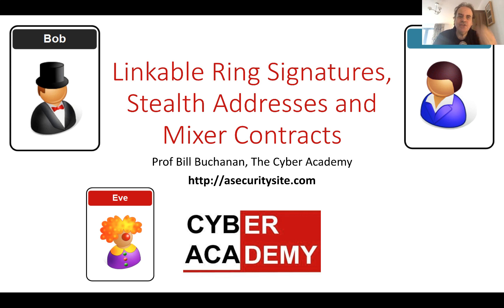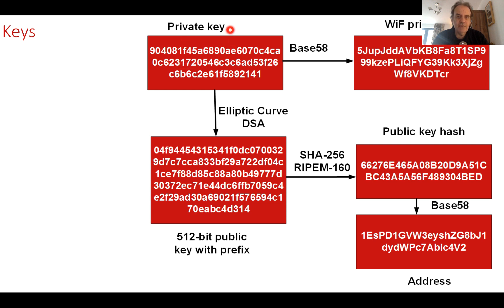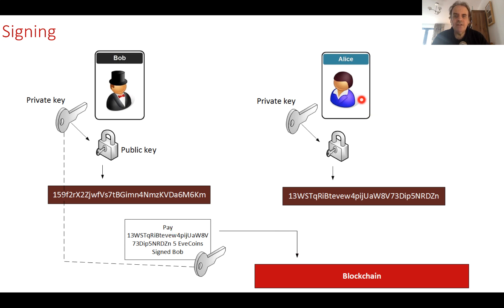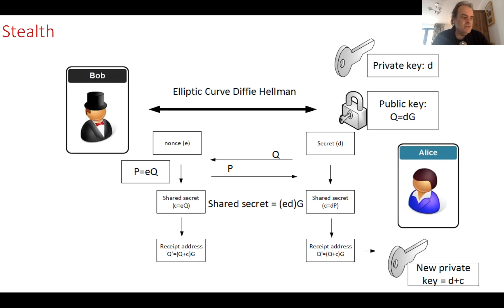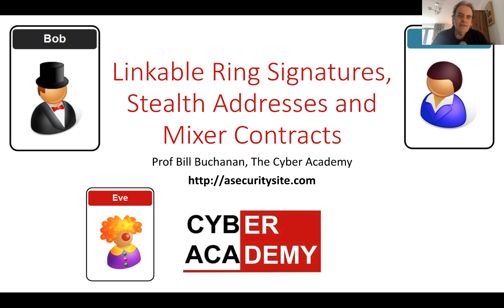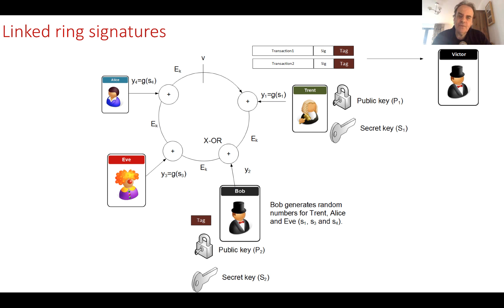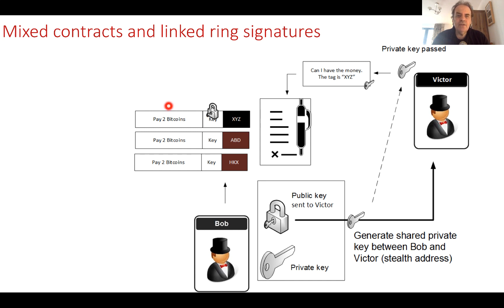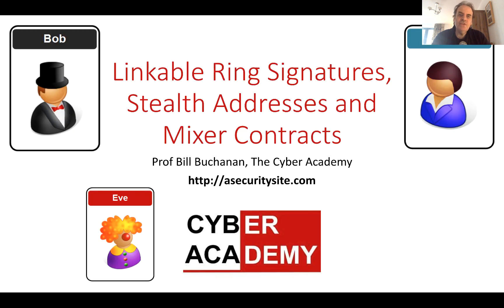Linkable Ring Signatures, Stealth Addresses and Mixer Contracts